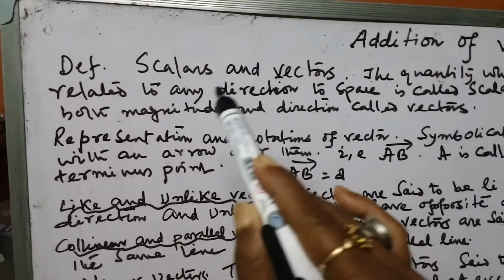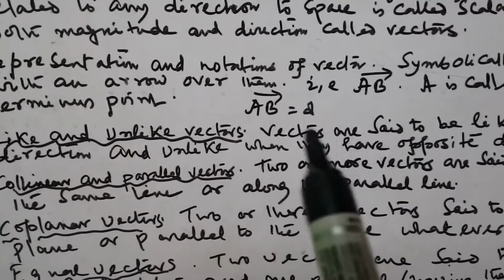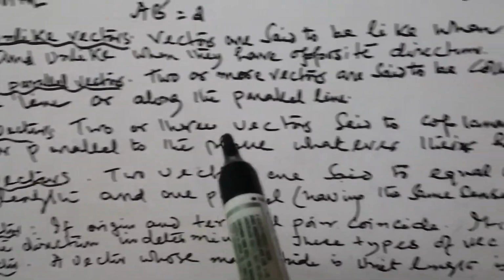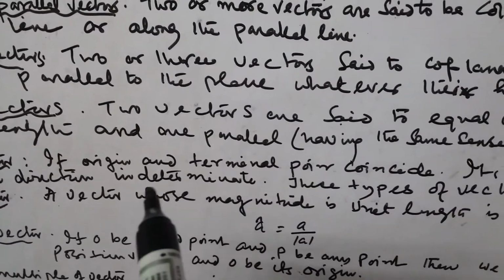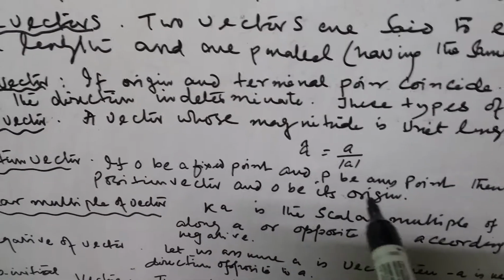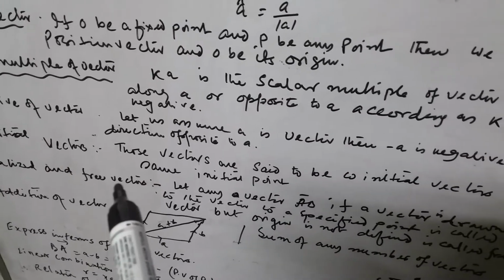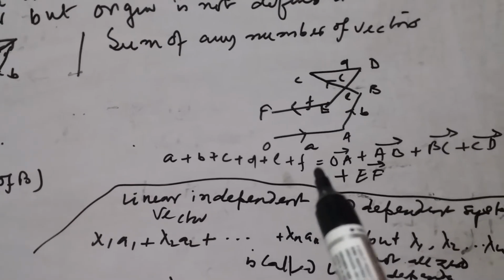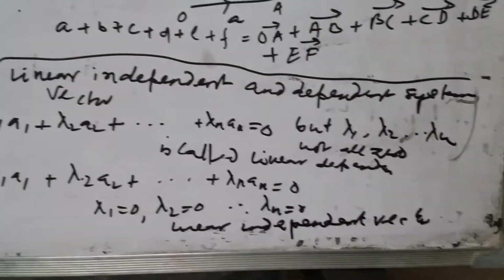Addition of Vectors, Class-1